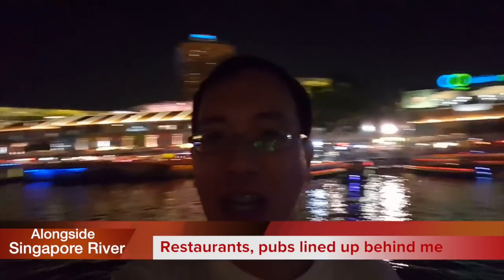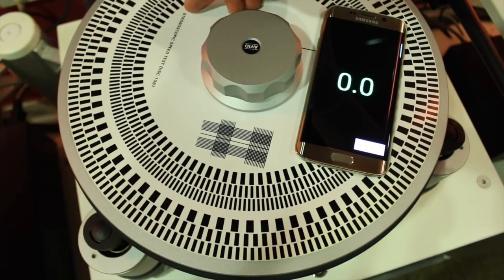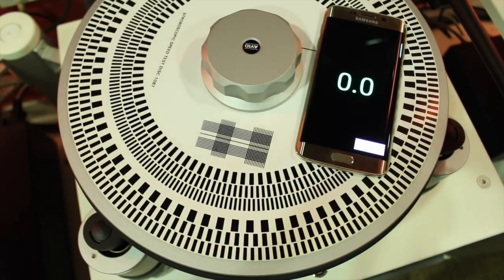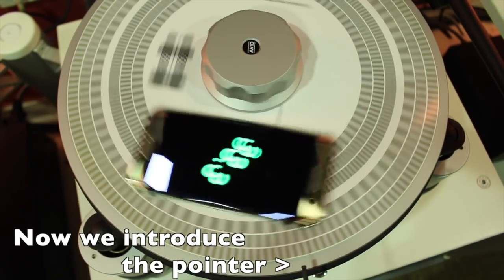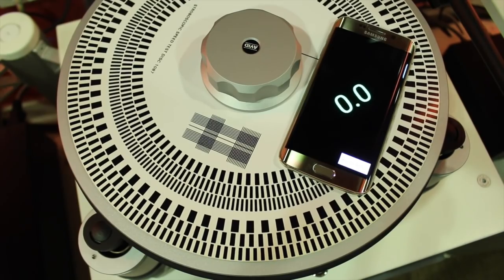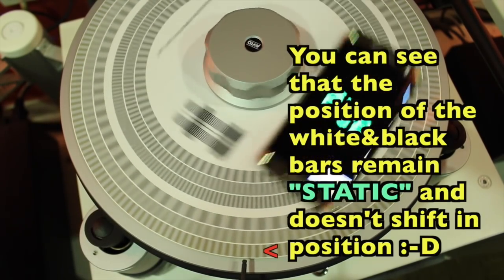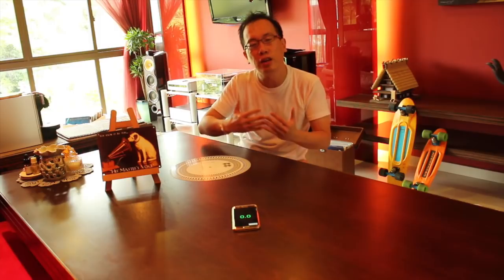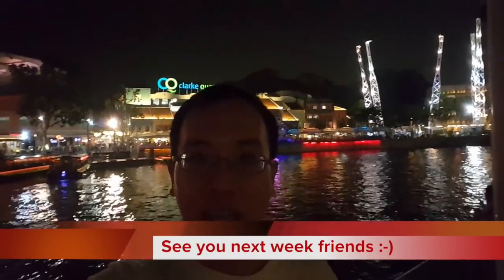Turntable Setup: Correct Platter SPEED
Is the Phone App a RELIABLE check of the platter speed? :-) In this video I found out that it is not entirely accurate, but it is close, probably 0.1-0.2rpm different from the Gold Standard, which is the Stroboscope Speed Test Disc which has been in use for many years before the advent of our smartphone generation.

Thank you Friends and Vinyl Fans for viewing, Keep the Vinyl Spinning!!!

Glad to be of service and help,

Ian.